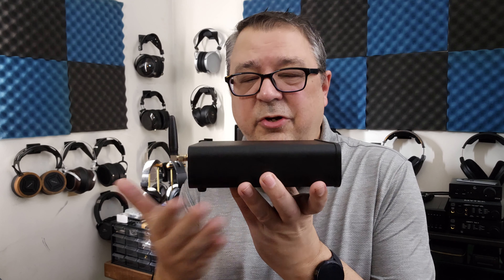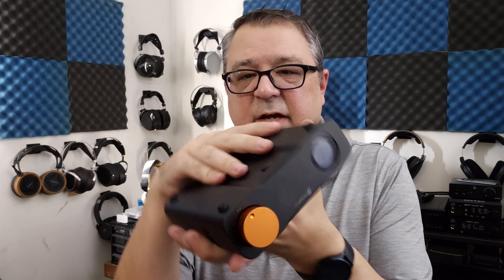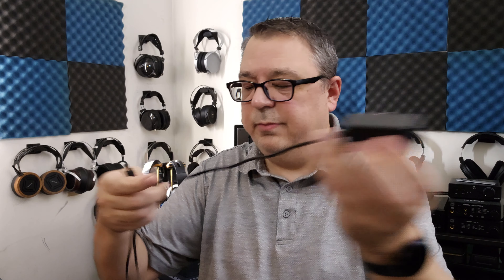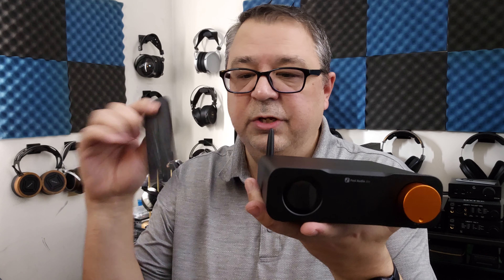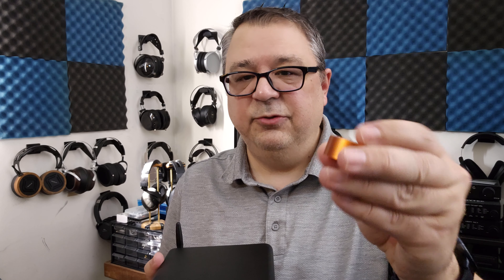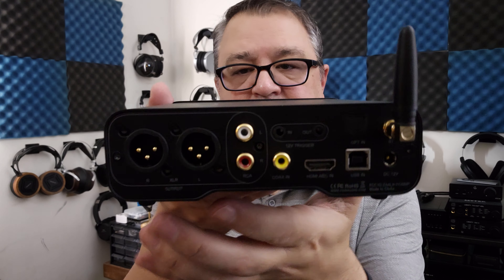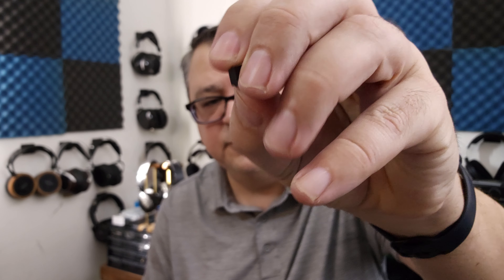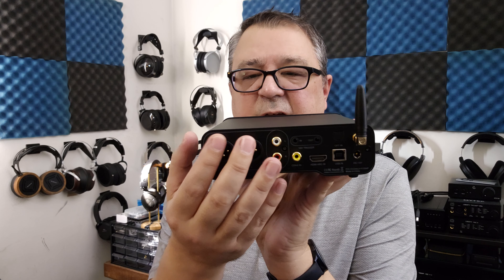Fosi Audio ZD3 - Swapping OpAmps Makes a Difference!? - Honest Audiophile Impressions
A BIG thank you to Fosi Audio for providing the ZD3 for review, much appreciated.

The Fosi Audio ZD3 is a DAC/PreAmp looks like a Fosi Audio Z line product but has some unique tech. Plus it is the first desktop DAC from Fosi Audio. Also, you can swap OpAmps.

Chapters:
00:00 Intro/Specs
01:15 OpAmp Options
02:08 More Specs/Remote
05:09 Build/Design
06:55 OpAmp Swapping
08:05 Testing Omissions/Admissions
09:45 Sonic Impressions/OpAmp Differences
16:55 PreAmp Abilities
18:05 Conclusion
18:45 Leaving

I am not a professional sound engineer, producer, musician, or vocalist, etc. I have not done any scientific research, measurements, or in-depth testing of any kind; just my own listening, comparing and internet reading/research.  I have limited, real-life experience with recording, mixing and mastering gear.  I have been involved since my teenage years with various churches as an amateur sound booth technician.
Please take these thoughts, opinions and reasonings as just that, my honest audiophile thoughts, opinions and reasonings.

If you like the content of this channel and want to see more like this in the future, please consider donating. All funds donated to the channel will be used to purchase headphones and audio gear for  the channel.